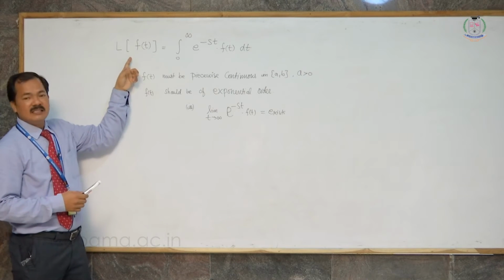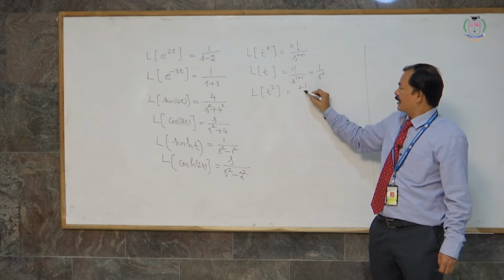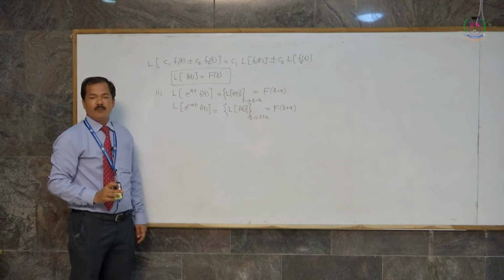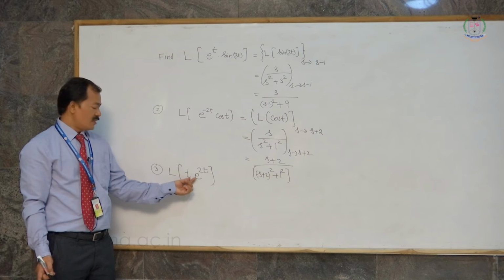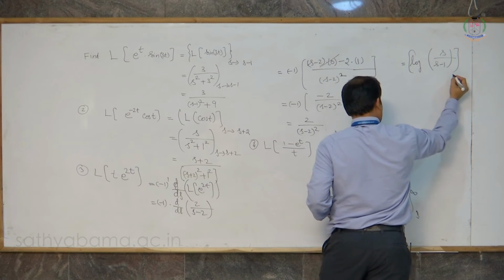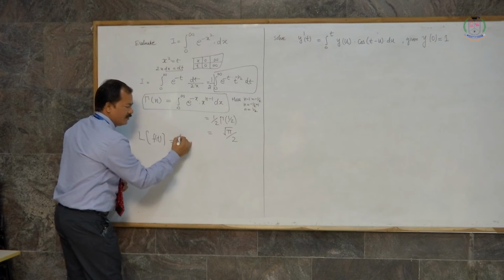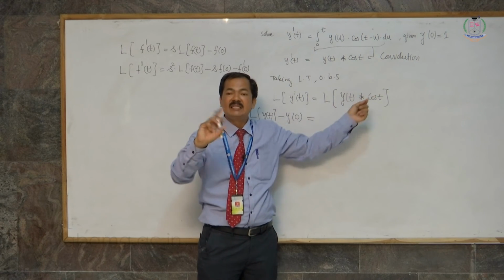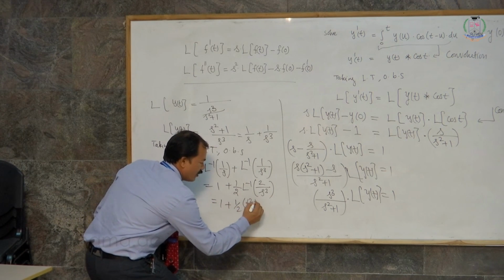Laplace Transform And Its Application By Mr V W J ANAND